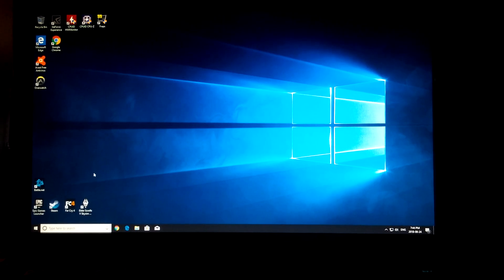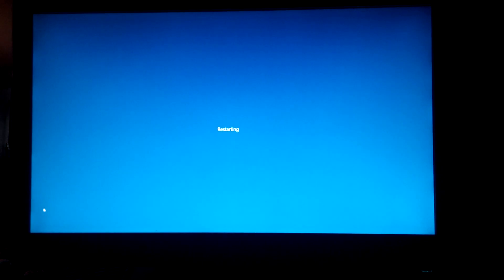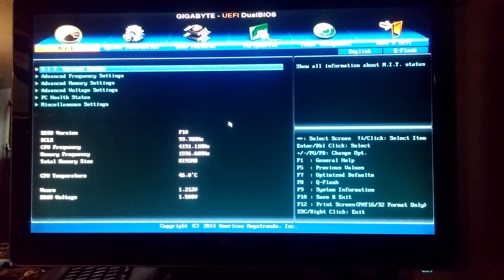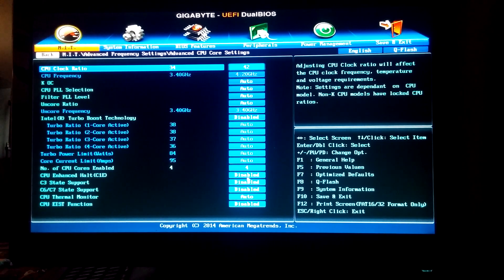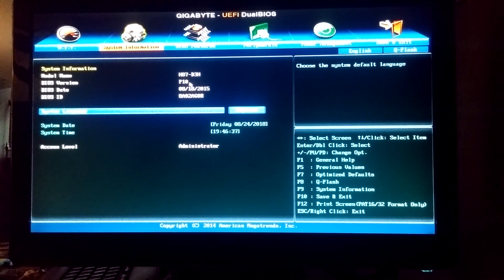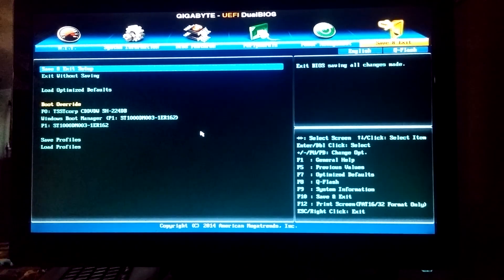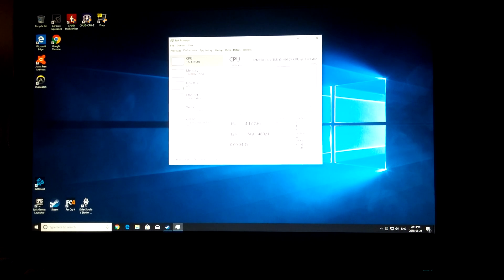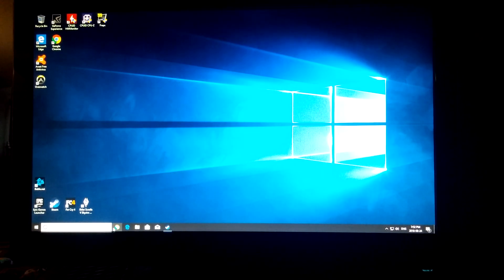Overclocking an i5 4670k to 4.2ghz gigabyte H87-D3H mobo